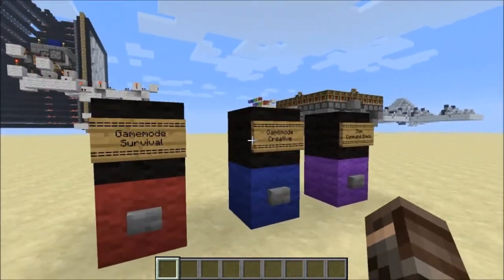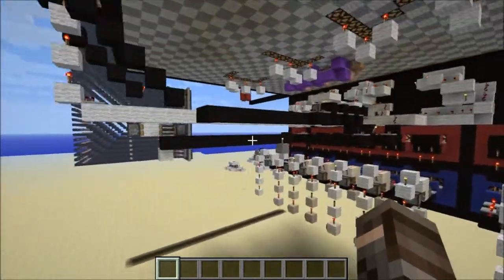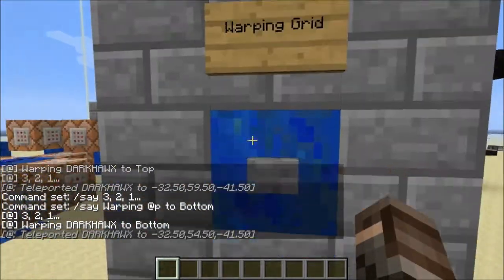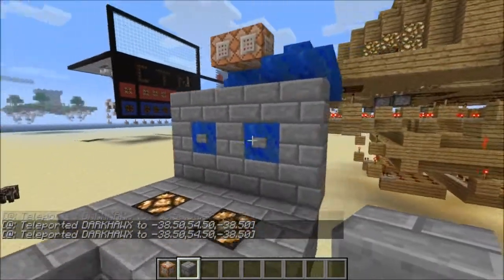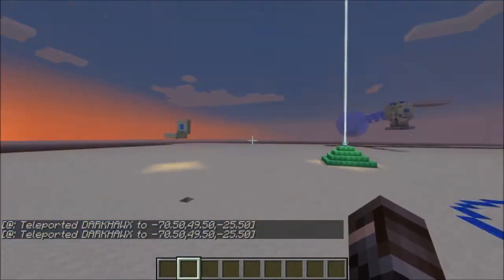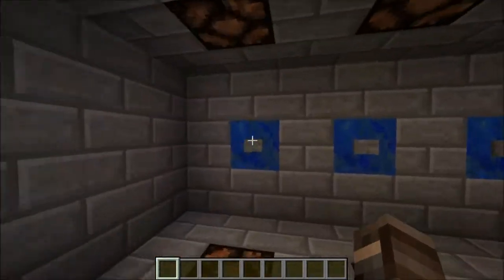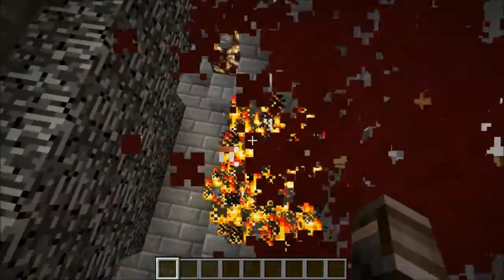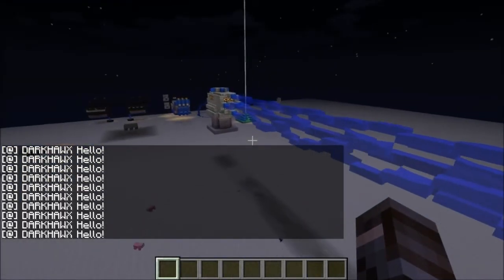Minecraft Test World Command Blocks